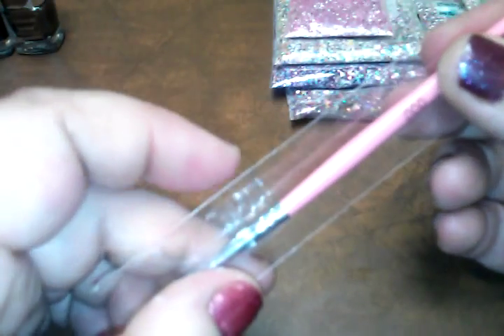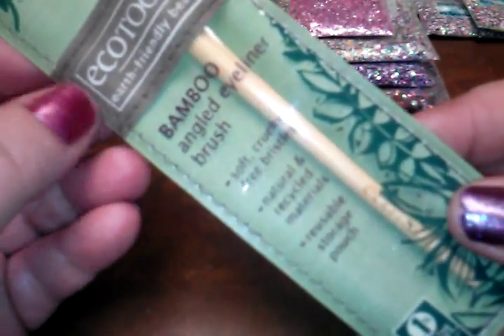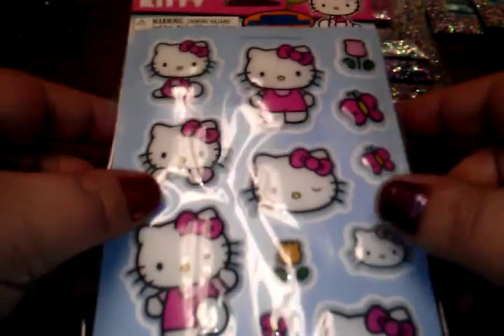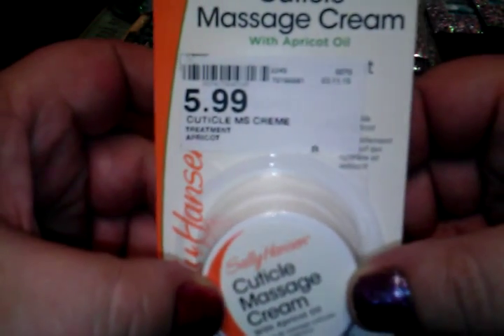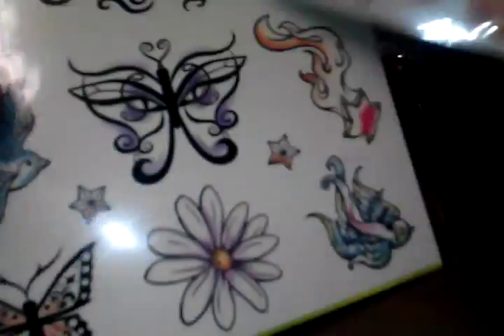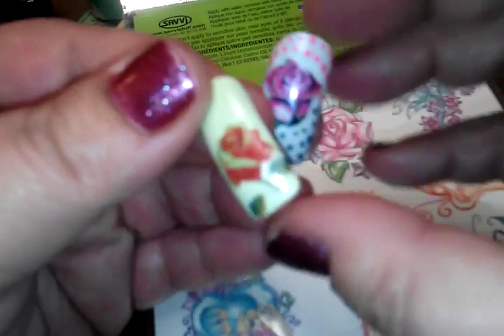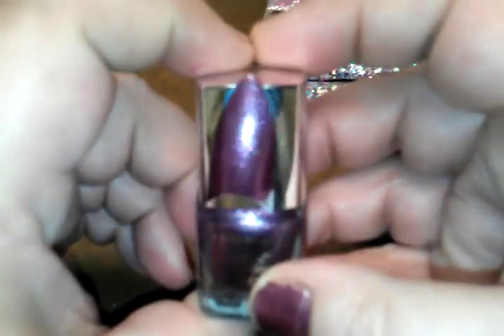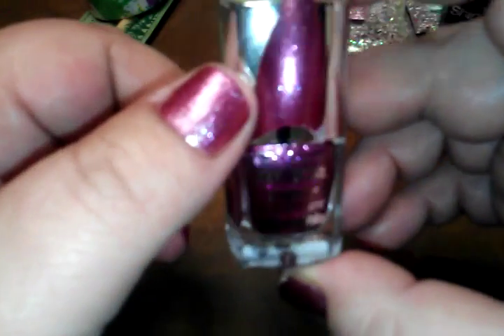Another Shopko closing clearance haul